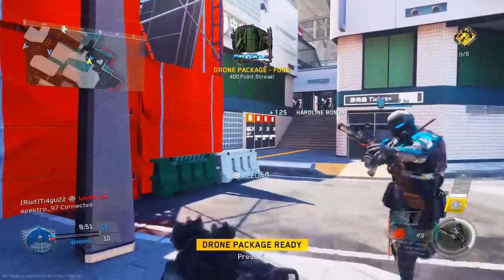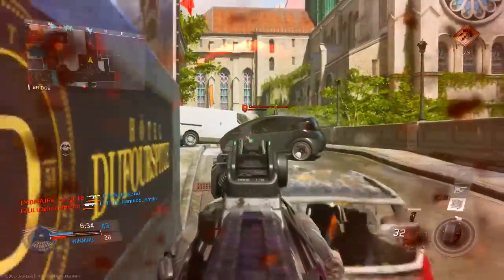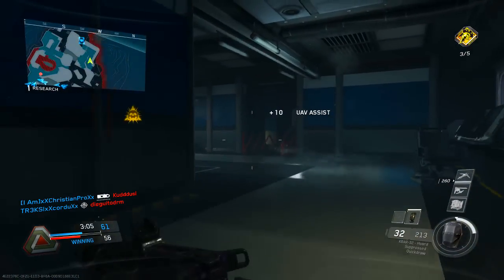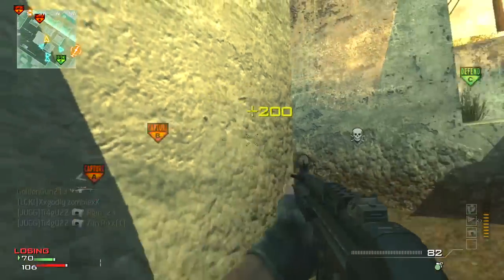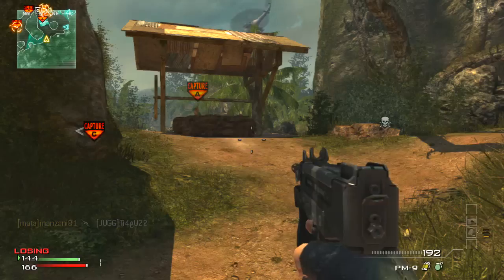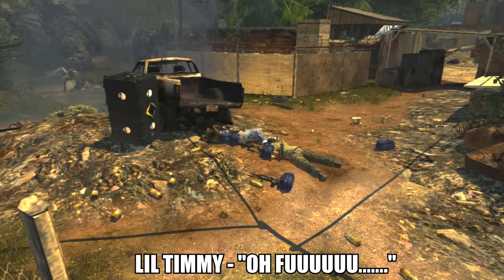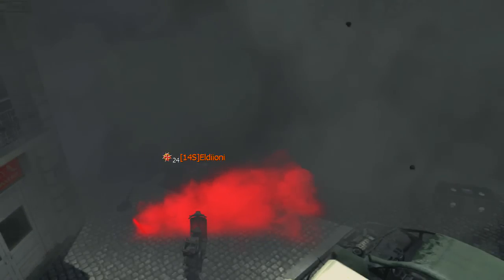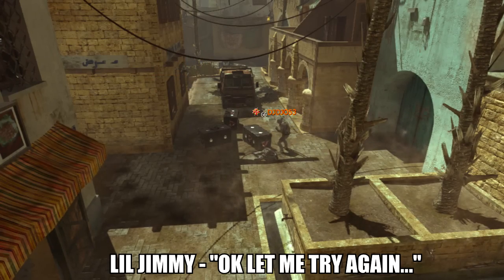5 years LATER This KILLSTREAK Still WORKS??? LMAO!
5 years LATER This KILLSTREAK Still WORKS??? LMAO!